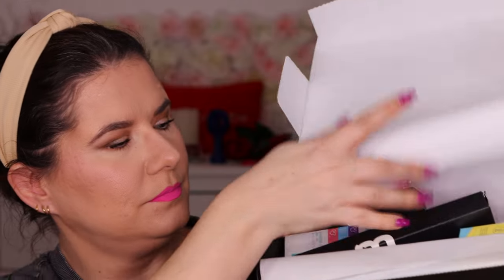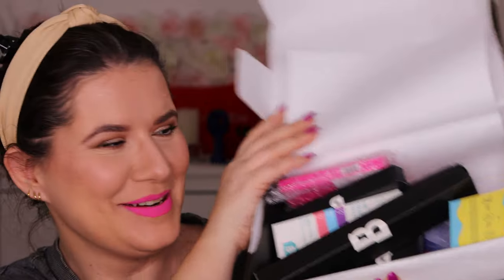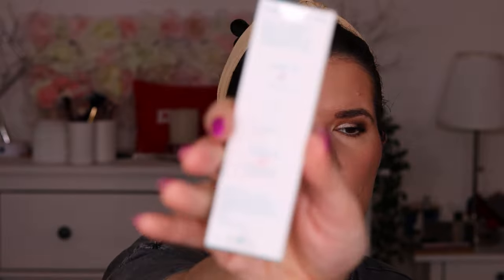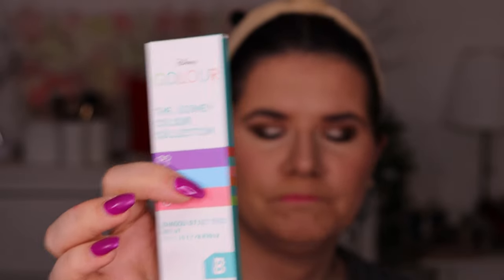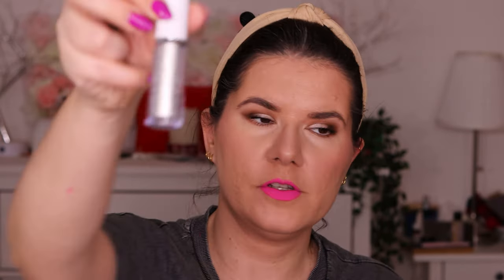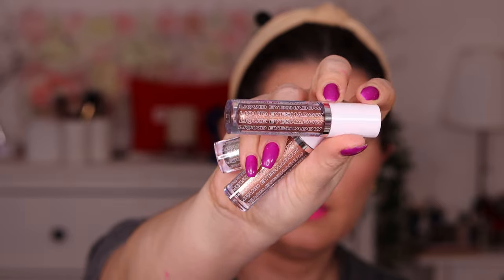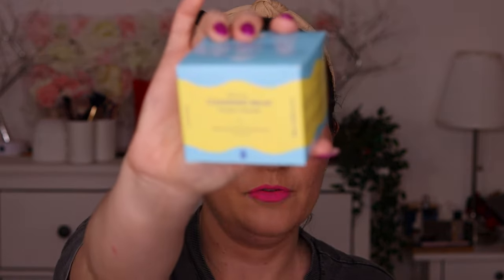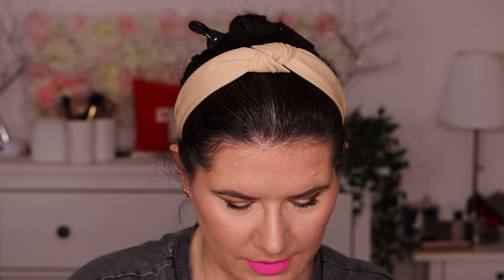Do You Know What's in the BeautyBay Mystery Beauty Box?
BeautyBay Mistery Box

Svenska/Swedish

Beautybay mystery boxmystery box unboxing